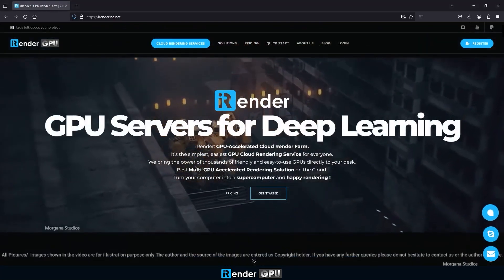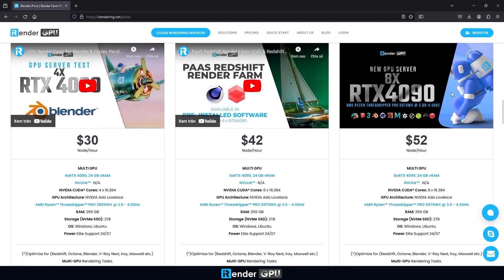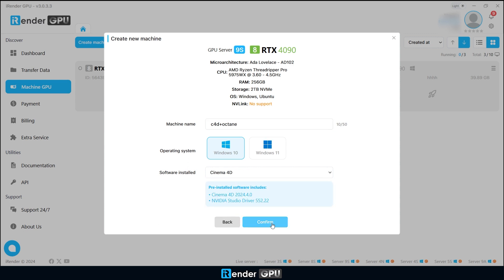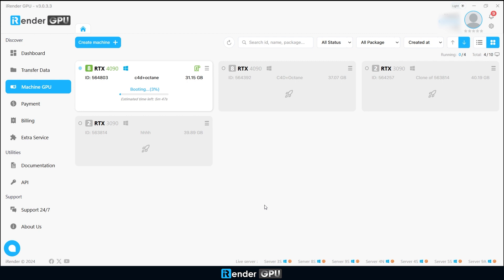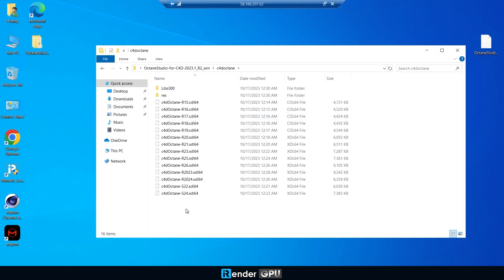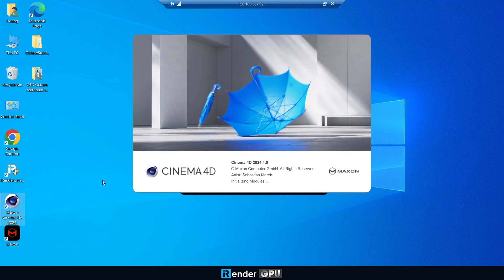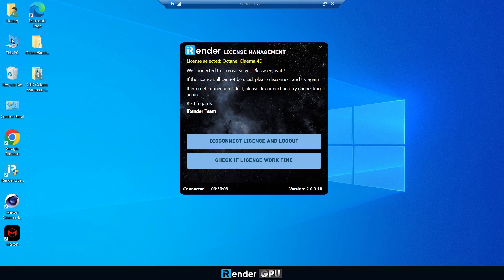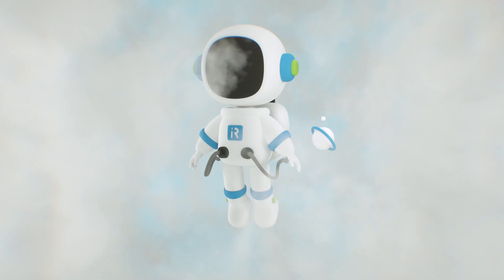Powerful Render Farm for Cinema 4D & Octane | Render with 8x RTX 4090 | iRender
Powerful Render Farm for Cinema 4D & Octane | Render with 8x RTX 4090

iRender is a Powerful GPU-Acceleration Cloud Rendering Service supporting Cinema 4D projects with all Cinema 4D built-in and external render engines such as Redshift, Octane, Arnold GPU, Corona, V-Ray, Maxwell, LuxCore, and so on.
GPU SERVER 9S
GPU: 8x RTX 4090, 24 GB vRAM
CPU: AMD Ryzen™ Threadripper™ PRO 5975WX @ 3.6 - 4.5GHz
RAM: 256GB
Storage: 2TB
00:00 Super-powerful 8x RTX 4090 server
00:36 Upload project
00:50 Create machine
01:21 Boot & Connect
02:32 Render
03:08 Transfer results and Shut down
03:29 Keep creating!
iRender - Happy rendering
International